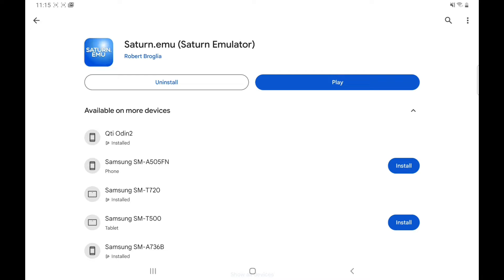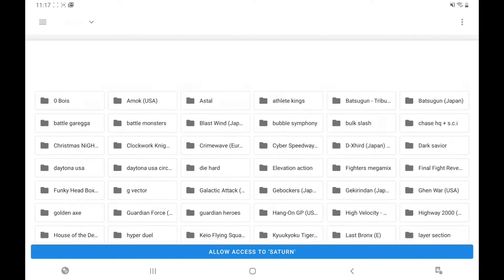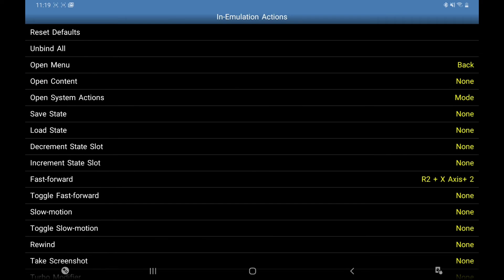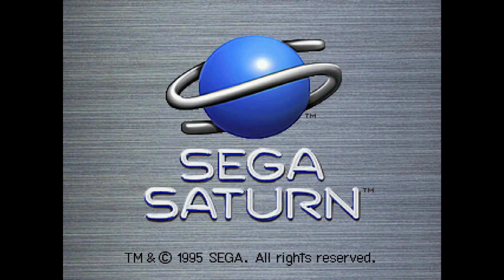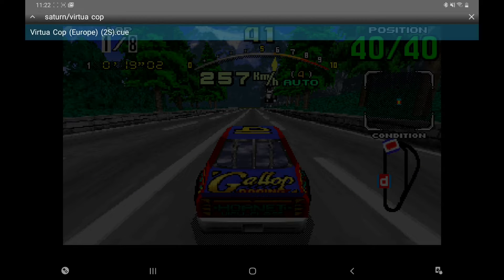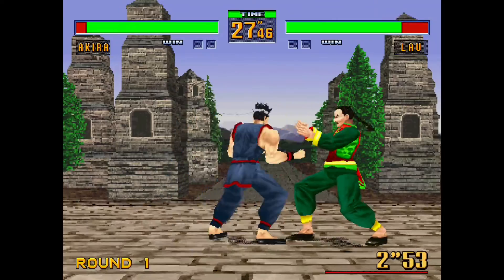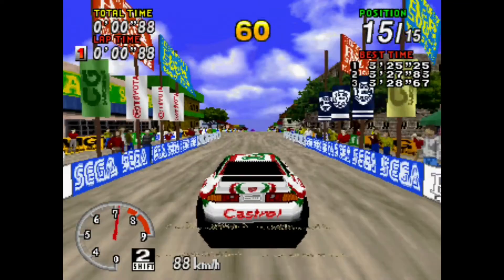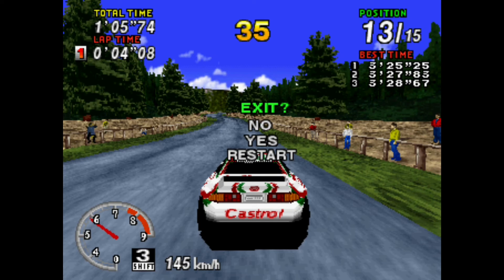Saturn EMU(Android) Emulation Setup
Sega Saturn Emulator

Advanced open-source Saturn emulator based on Mednafen with a minimalist UI and a focus on low audio/video latency. At least a PIxel 4 or device with similar specs is recommended for optimal performance.

Features include:
* Supports .cue, .ccd, and .chd file formats, including in ZIP archives
* Multiple disc support using .m3u files
* Per-game screen rotation for Tate mode shmups
* Multitap and light gun support
* Configurable on-screen controls
* Bluetooth/USB gamepad & keyboard support compatible with any HID device recognized by the OS like Xbox and PS4 controllers

No ROMs are included with this app and must be supplied by the user. It supports Android's storage access framework for opening files on both internal and external storage (SD cards, USB drives, etc.)